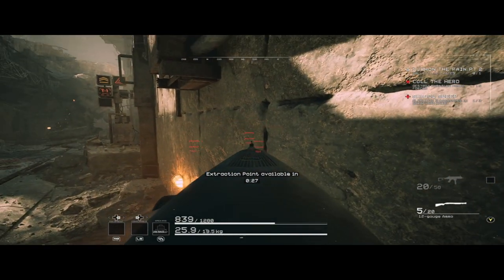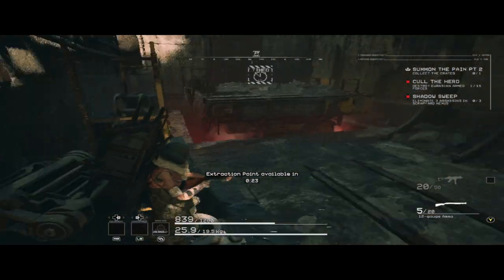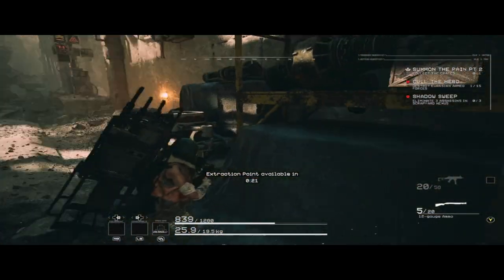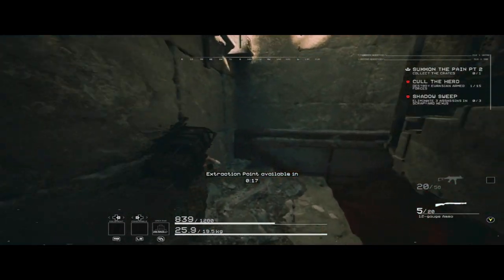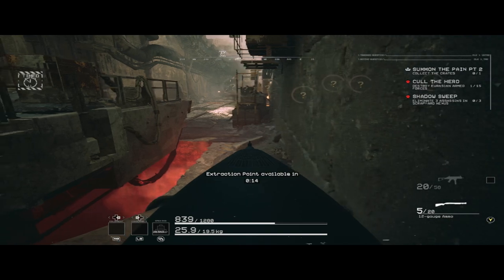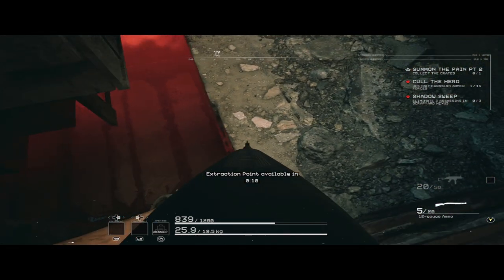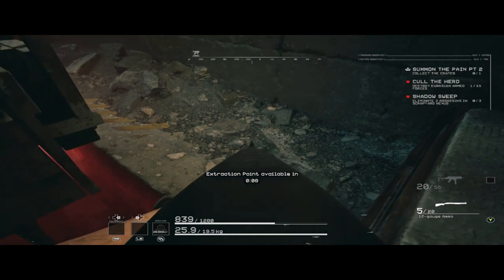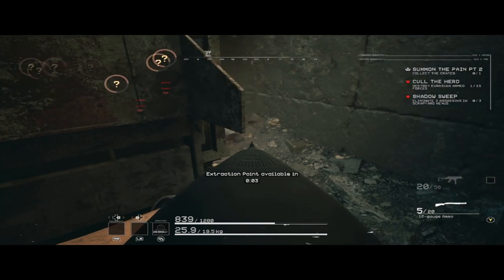How To Cheese The Scrapyard Nexus Extraction - The Forever Winter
Some cheese for you sir.